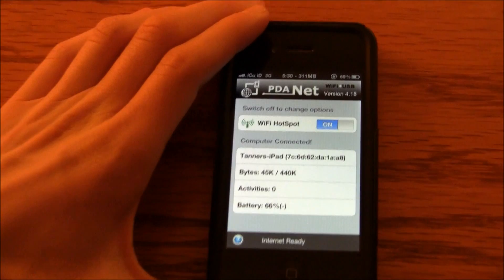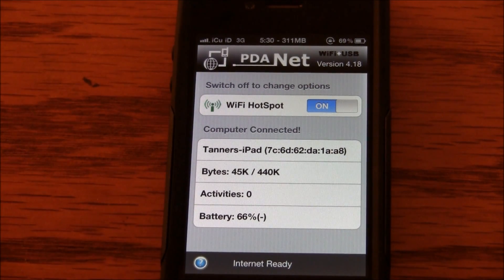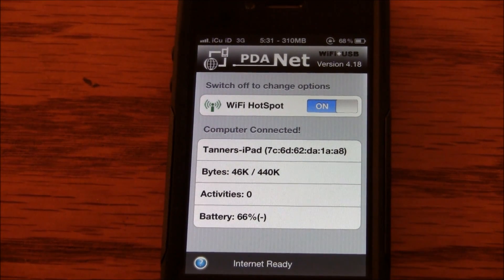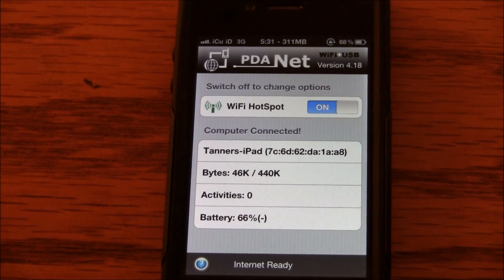Tether Your iPhone's 3G To A Computer/iPad - PdaNet 4.18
With this "NEWER" version of PdaNet, you can turn your iPhone (2g, 3G, 3GS or 4) into a Wi-Fi hotspot! You can also use it to connect via USB and charge it at the same time!

In order to purchase it you must search for PdaNet or just pda net in Cydia and download PdaNet Free Edition in Cydia from the ModMyi repo and THEN purchase a license inside of the app!

Signal Strength: I forgot to mention this in the video but, the more you turn it DOWN the less broadcasting power it has BUT it cuts down on battery drain dramatically. And if you turn it up then the signal broadcasts farther BUT it takes up A LOT more battery.